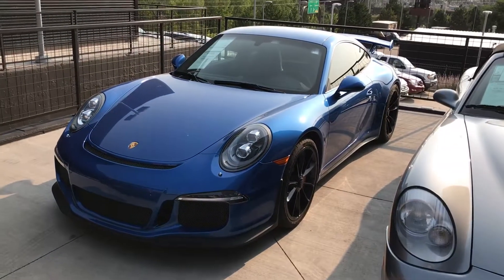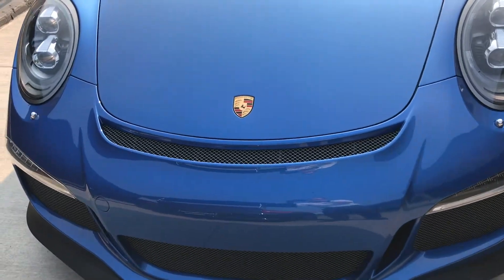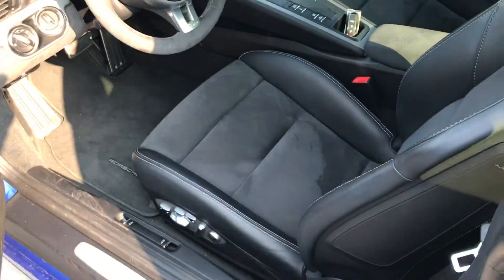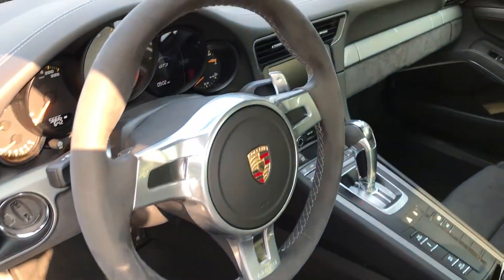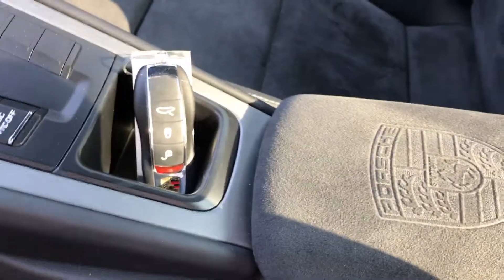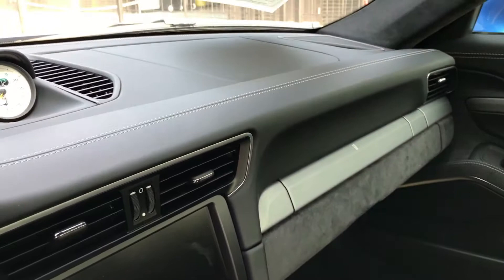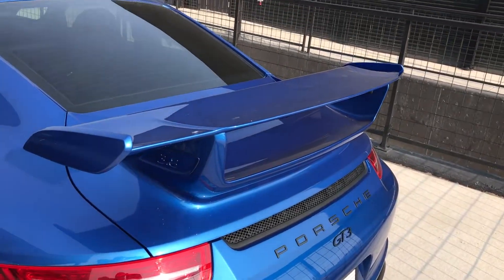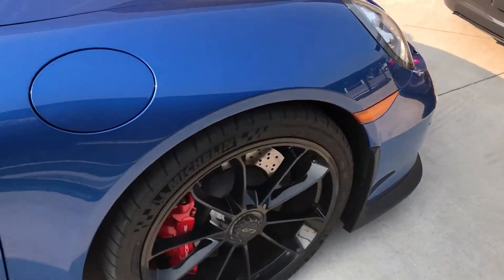2015 Porsche CPO 911 GT3 with Kirk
Stunning Sapphire Blue Metallic GT3 with full hood clear mask and about $24,000 in options! Comes with an existing Porsche CPO warranty through 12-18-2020 and a clean carfax. C146